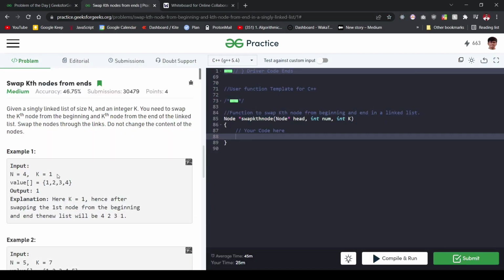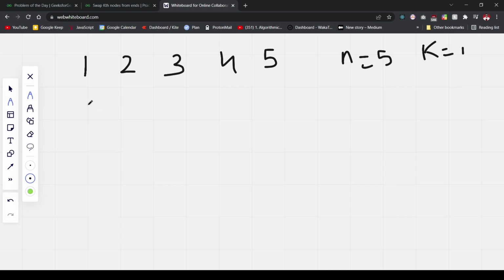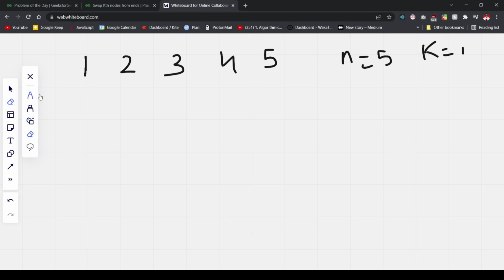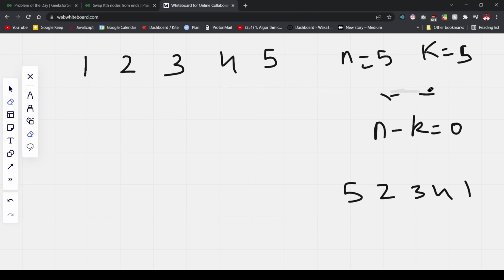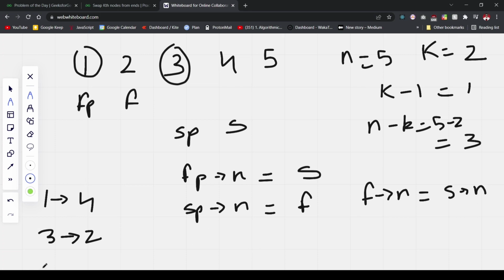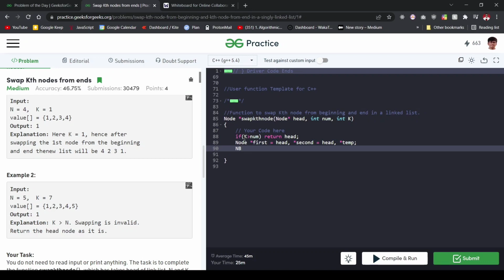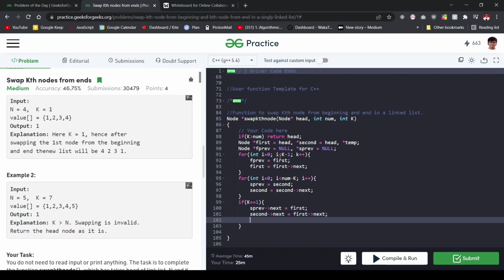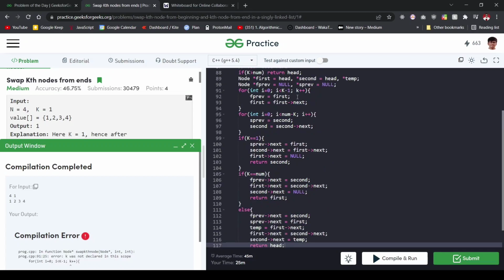GFG | Swap Kth nodes from ends | POTD